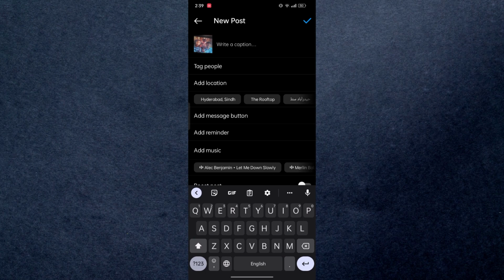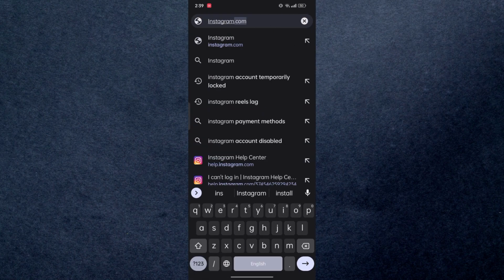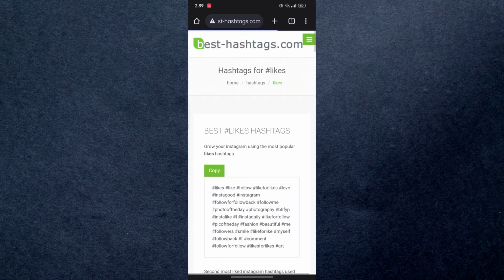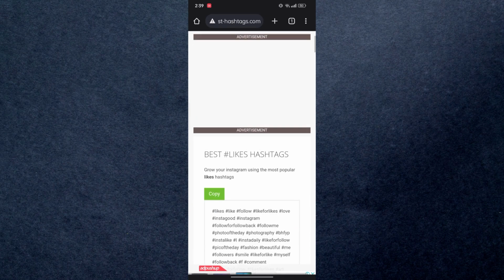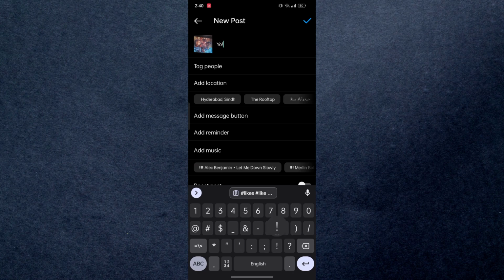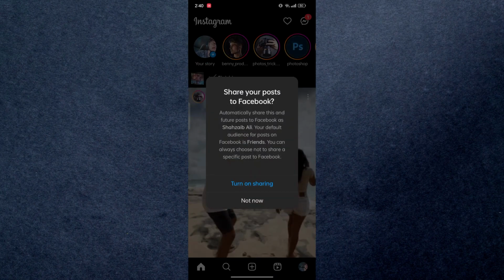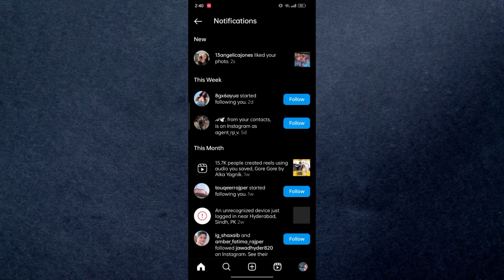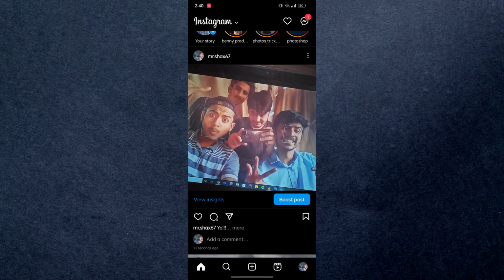How To Use Hashtags On Instagram The RIGHT Way | 2023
How To Use Hashtags On Instagram The RIGHT Way

In this video I'll show you how to set Hashtags On Instagram correctly. The method is very simple and clearly described in the video. Follow all of the steps & use Hashtags on Instagram to your favour.